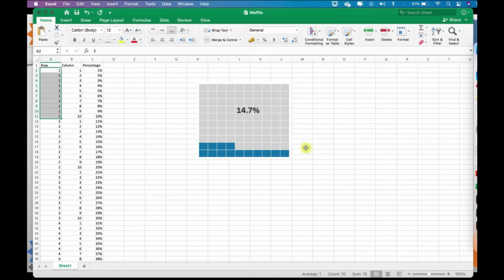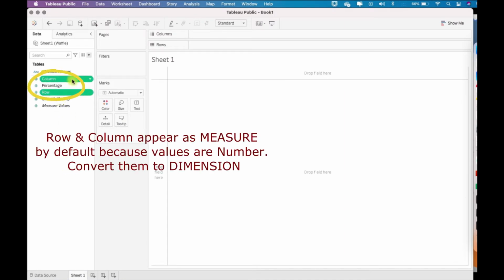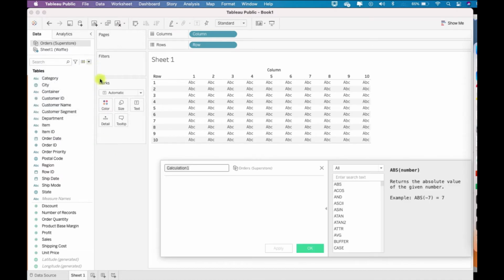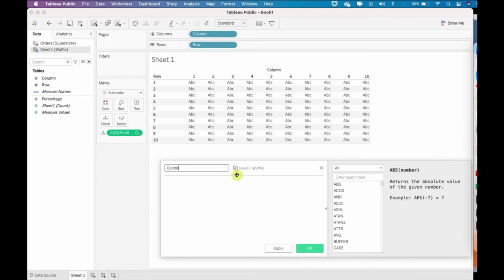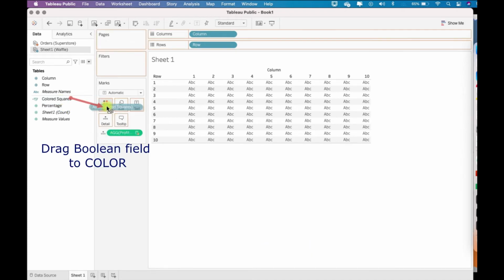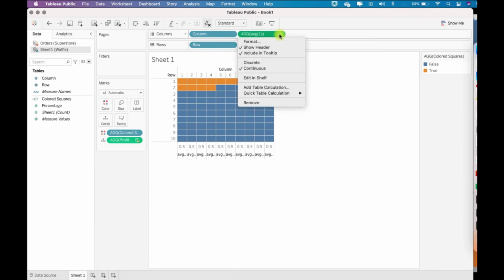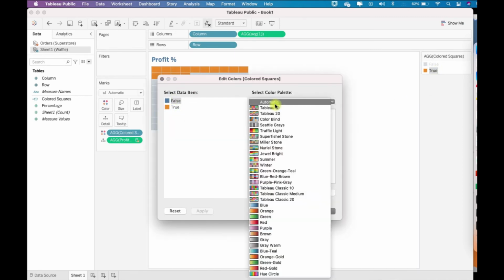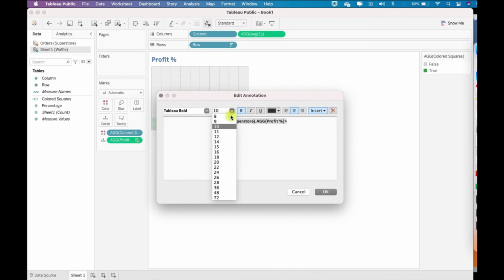How to create a Waffle Chart in Tableau | Tableau Tips & Tricks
This video explains how to make a Waffle chart in Tableau which is helpful in displaying the KPIs on dashboard.